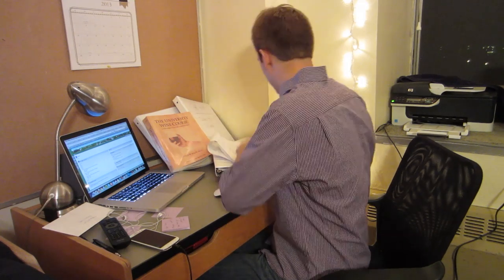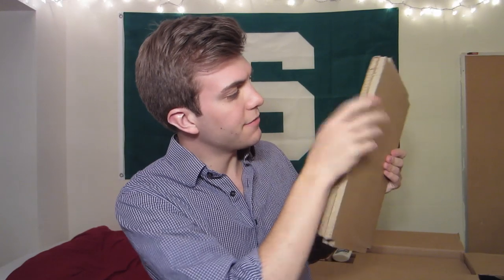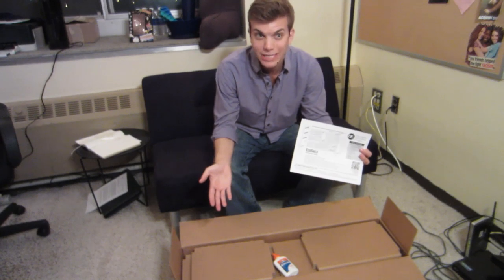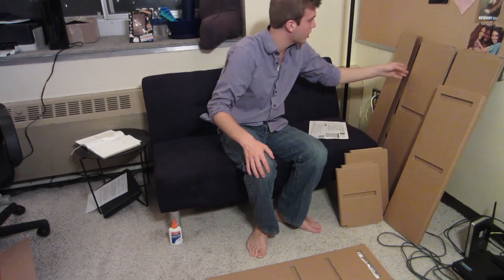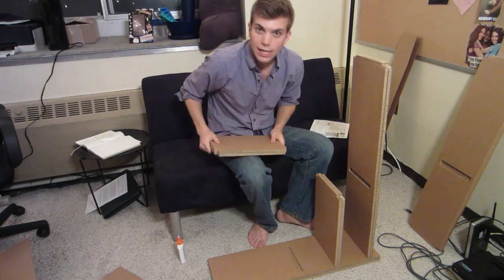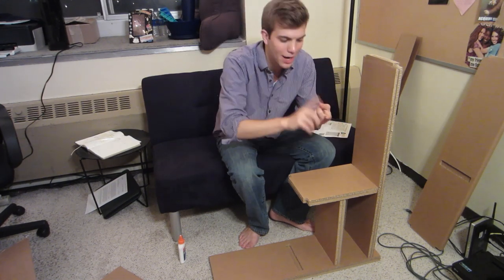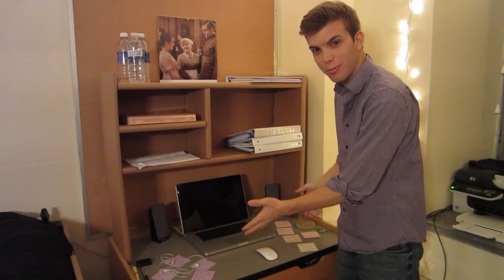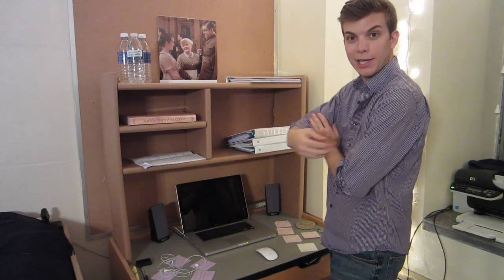Perfect Shelf For Your Dorm Desk! - Eco-Shelf - Dorm Room Desk Bookshelf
The biggest problems in college are space and storage. The Eco-Shelf  - Dorm Room Desk Bookshelf from DormCo solves both of those problems. Eco-friendly and made from recycled material, you'll get this shelf knowing you're helping the environment. Perfect for any dorm room!